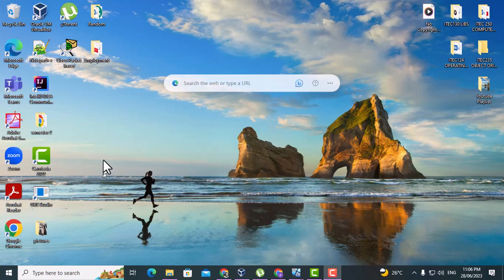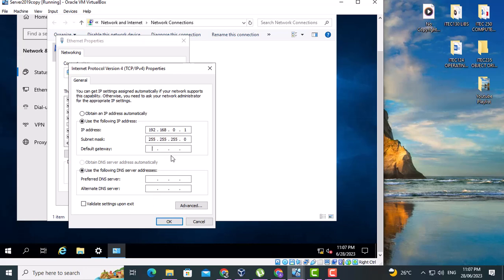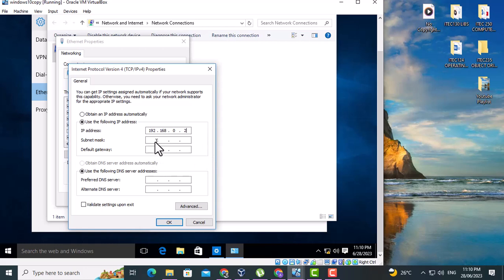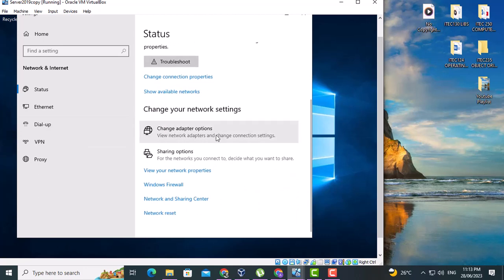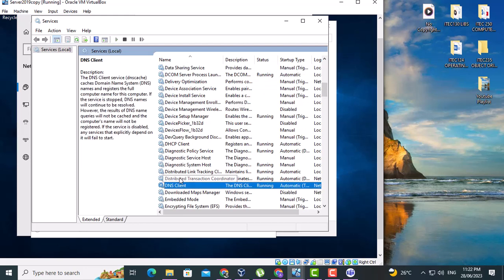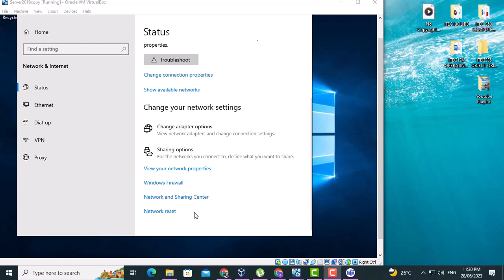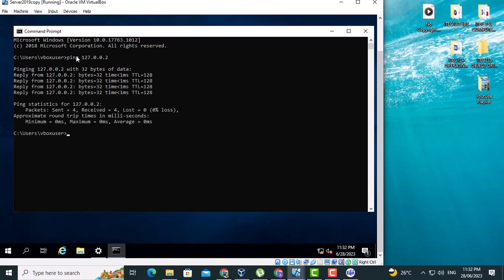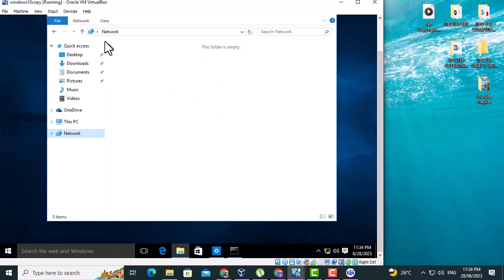Connecting Windows 10 to Server 2019